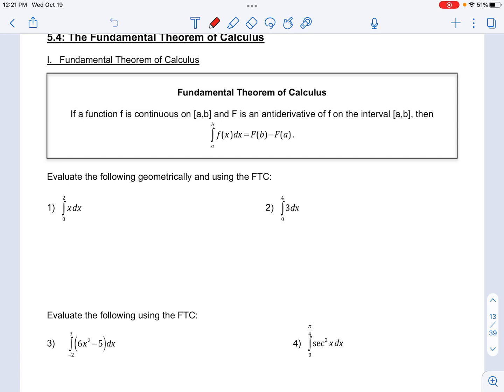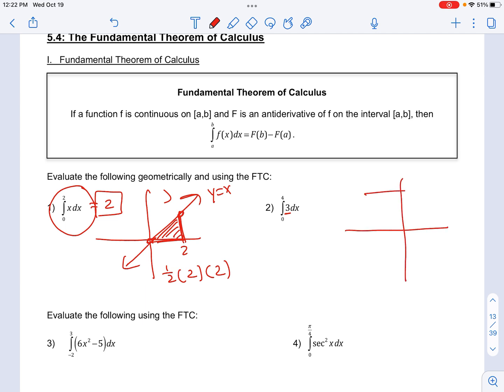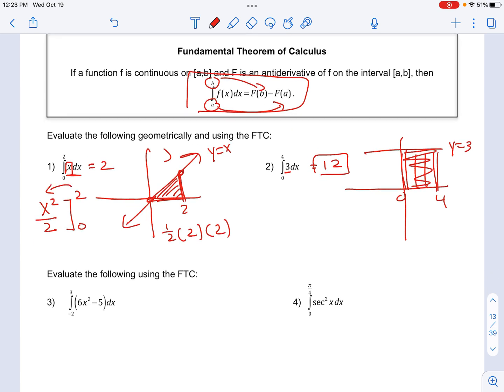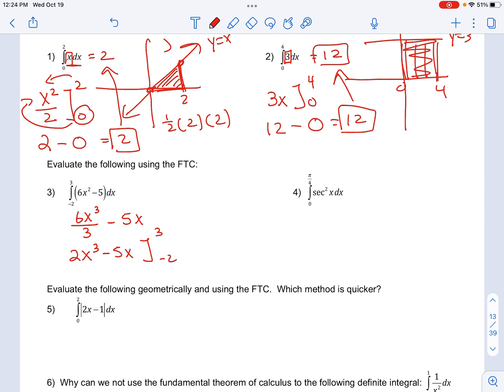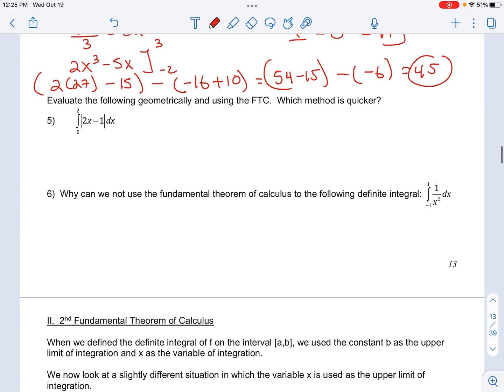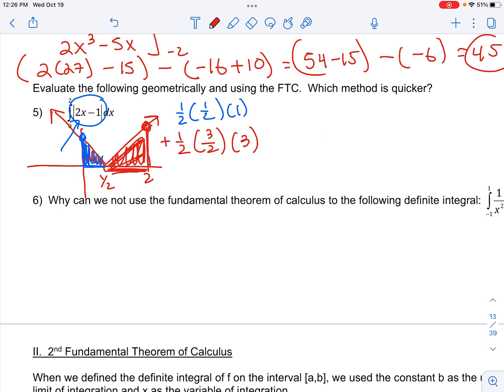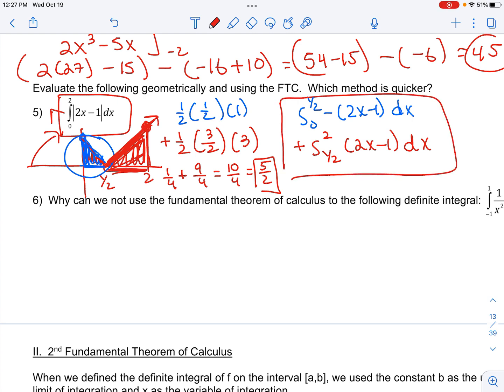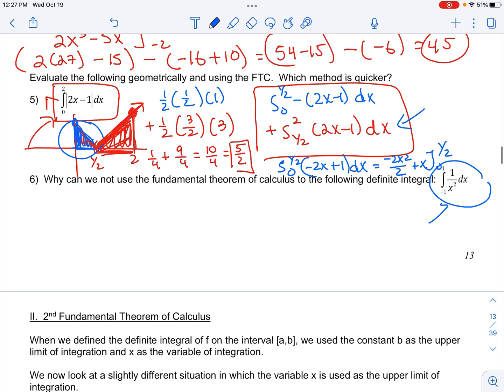5.4 - FTC Page 13